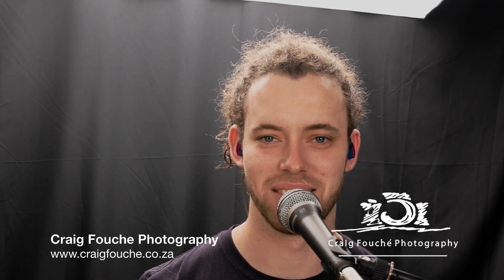Work on your Timing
Massive thank you to Craig Fouché for the filming of this video. It was such a pleasure to work with you on this project.. Thank you so much.
If you are looking for a photographer who is so passionate about his work and the art of photography the Craig Fouché is the guy to work with.

craigfouche.co.za